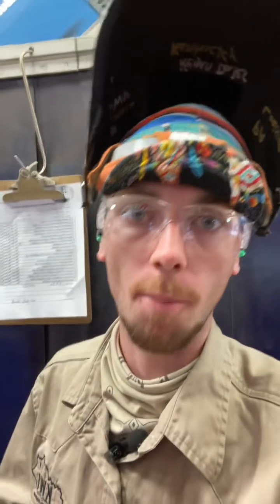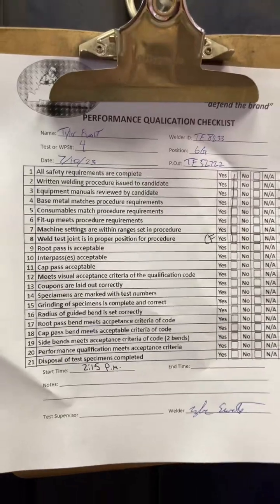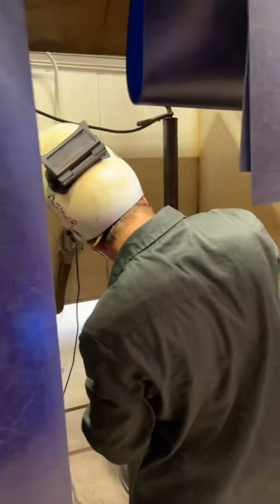American Welding Society Certifications & Tets Here At The Kentucky Welding Institute!